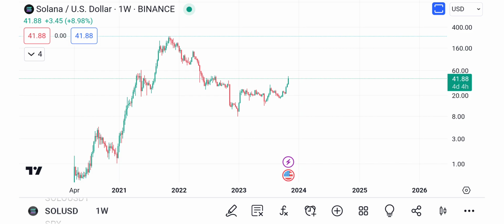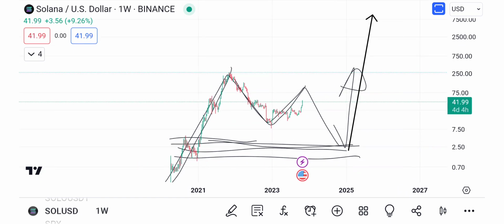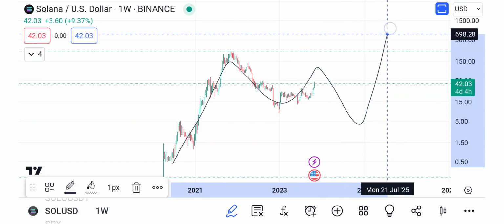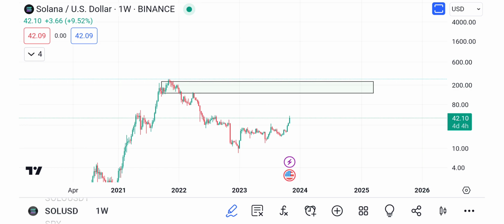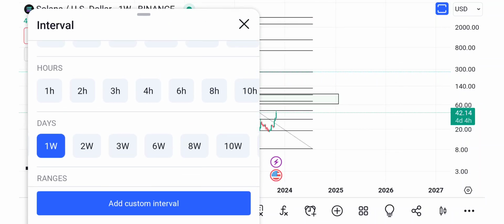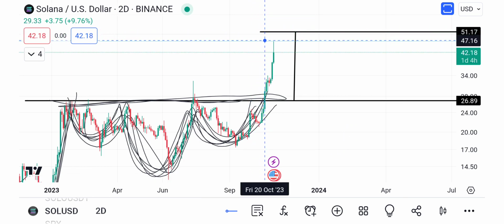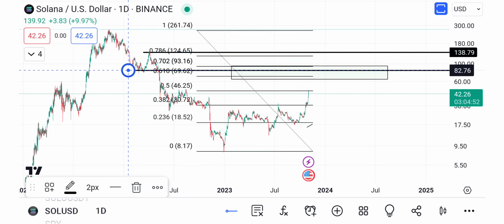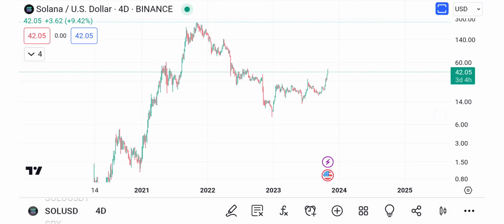sol Solana!! what is she doing? few ideas..